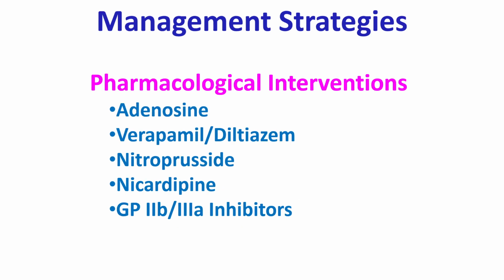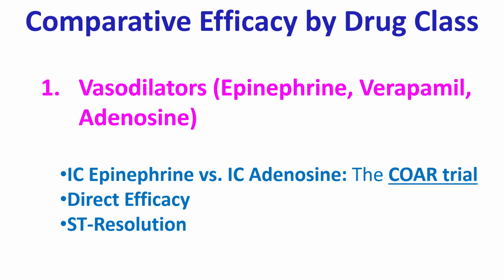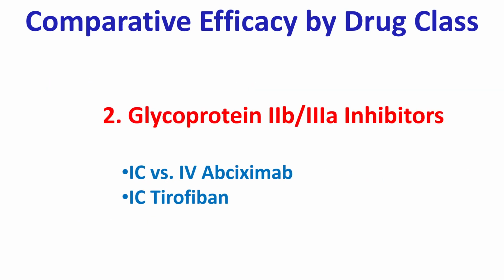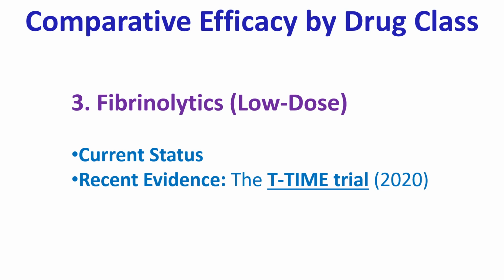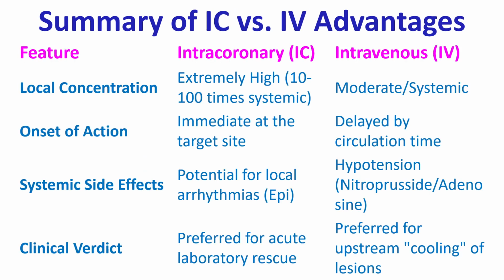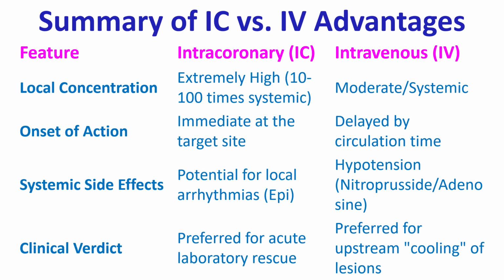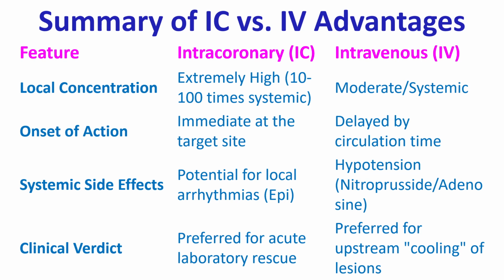Coronary No-Reflow Phenomenon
The coronary no-reflow phenomenon is a clinical condition characterized by inadequate myocardial perfusion through a given segment of the coronary circulation without evidence of mechanical obstruction in the epicardial vessel. It is most frequently encountered during primary percutaneous coronary intervention (PCI) for ST-segment elevation myocardial infarction (STEMI).